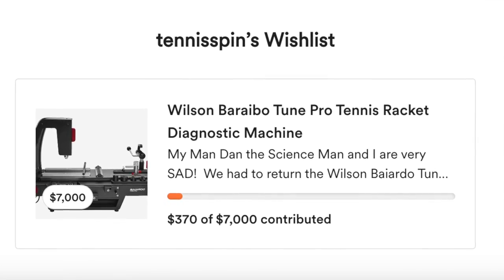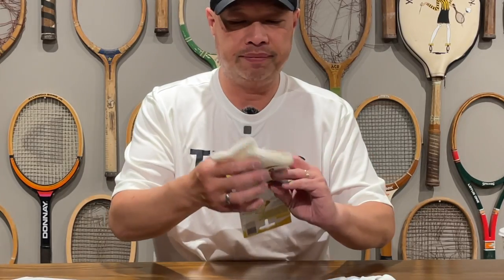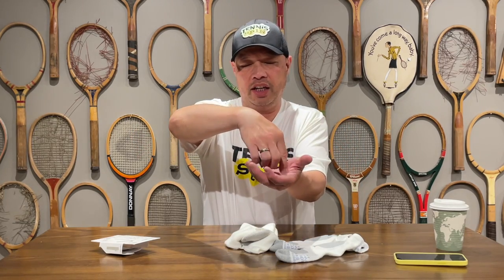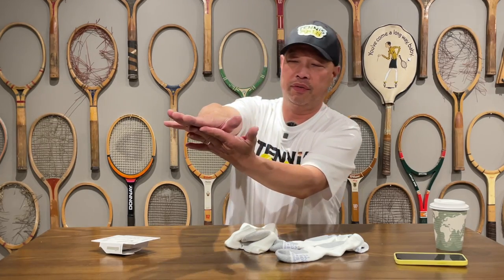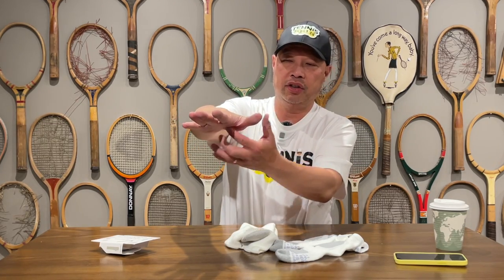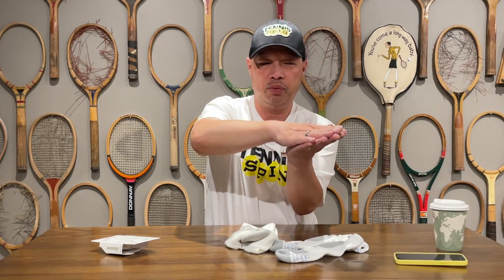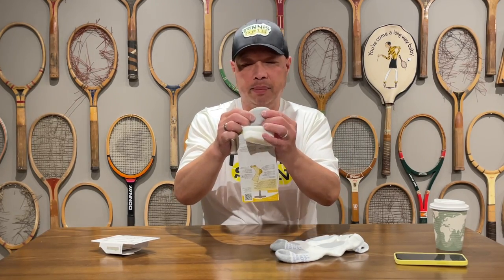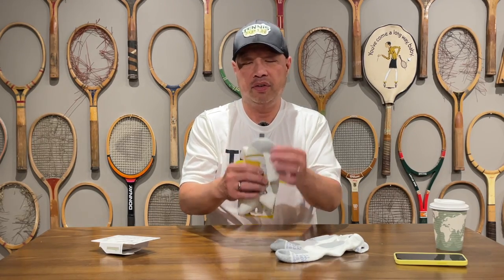WHY YOU REALLY SHOULD WEAR THICK SOCKS WHEN YOU PLAY TENNIS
In this video, we explore why wearing thick socks is essential for tennis players. We discuss the importance of footwork and how socks play a role in supporting your feet. By the end of this video, you'll understand why you really should wear thick socks when you play tennis.